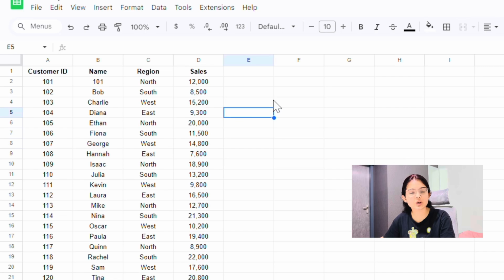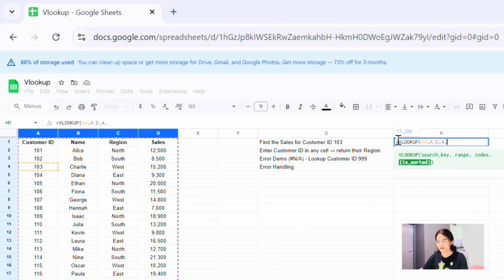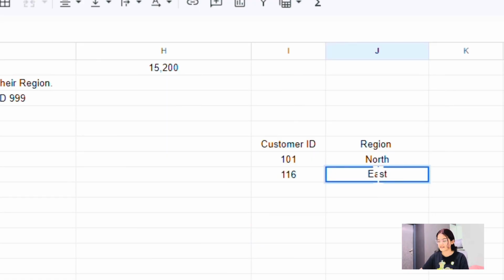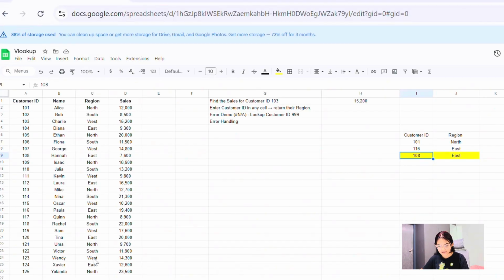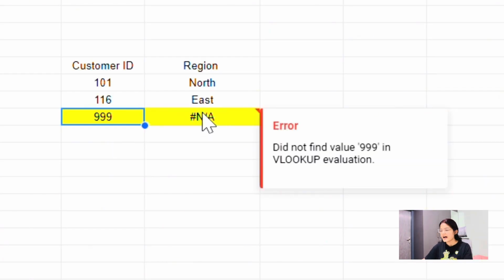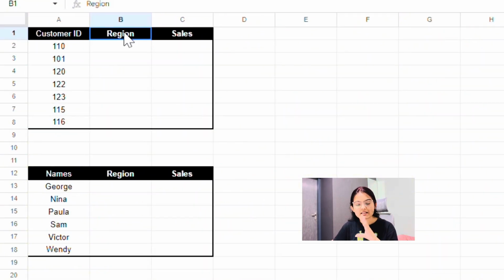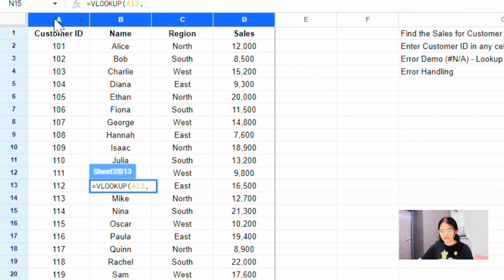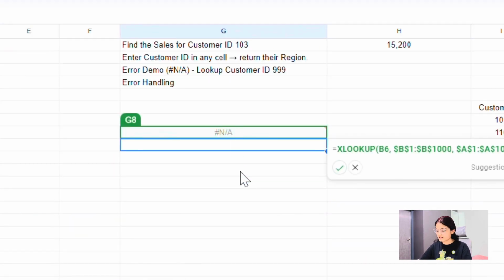Master VLOOKUP in Google Sheets | Step-by-Step Tutorial for Beginners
Confused about how to use VLOOKUP in Google Sheets? In this video, I’ll break down everything you need to know - from basic lookups to real-world examples.

*What is VLOOKUP and when to use it
*Syntax explained with step-by-step examples
*Practical use cases for Data Analysts and Students

Whether you’re just starting with Google Sheets or preparing for a data analyst career, mastering VLOOKUP is a must-have skill.

Watch till the end to understand how VLOOKUP helps you search data smarter and avoid manual work.